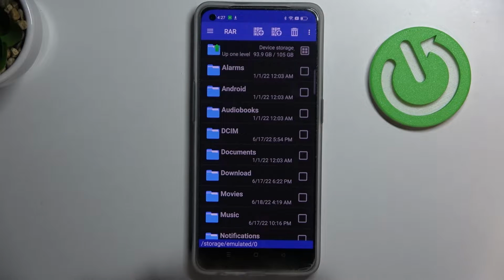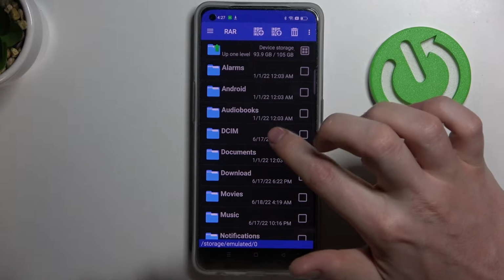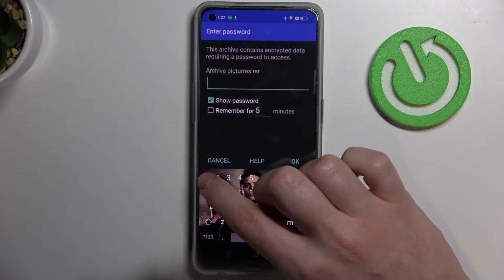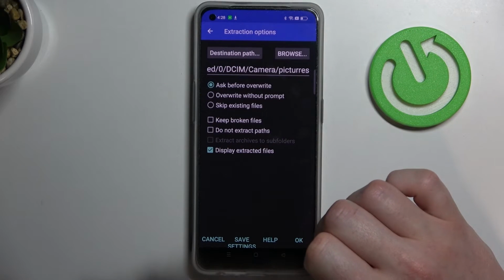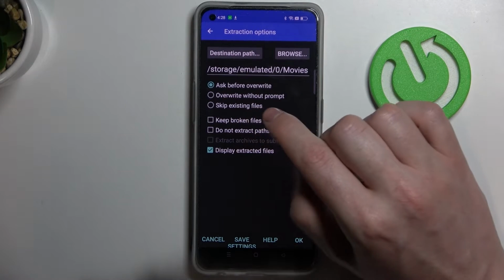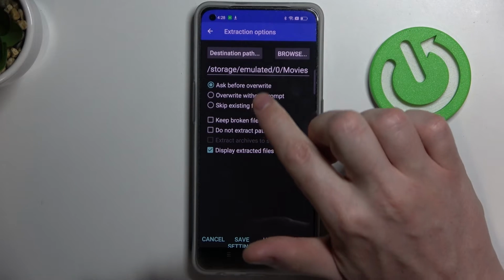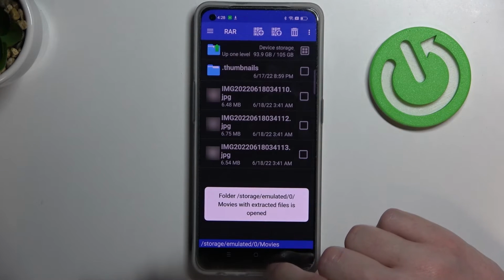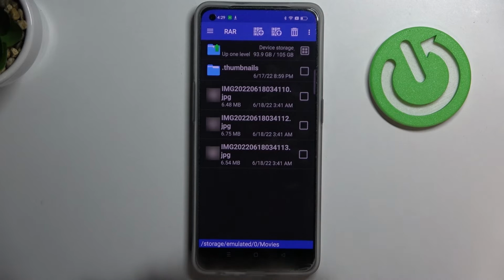How to Activate Auto Correction on Oppo F21 Pro – Turn On Autocorrection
Hi there! If you want to activate auto-correction on your Oppo F21 Pro, but don't know how to do it, don't get upset, our Specialist will show you how to do it. After watching this video tutorial, you will be able to enter the auto-correction settings on your Oppo F21 Pro and enable or disable text auto-correction on your Oppo F21 Pro. So, open our video tutorial and follow the steps of our Specialist to successfully activate the auto-correct feature on your Oppo F21 Pro. So, let’s get started!

How to Turn On Text Auto Correction on Oppo F21 Pro?
How to Enable Text Auto Correction on Oppo F21 Pro?
How to Disable Auto Correction on Oppo F21 Pro?